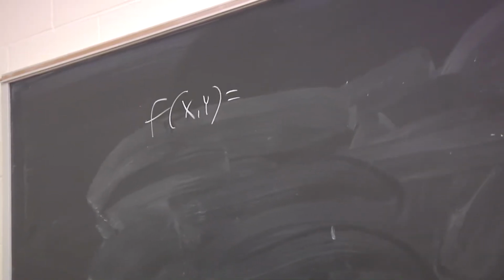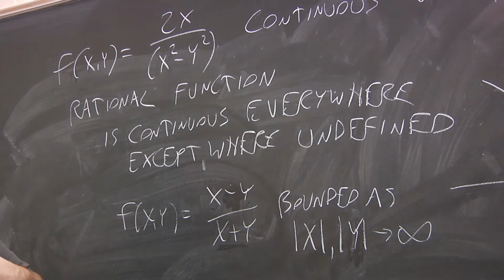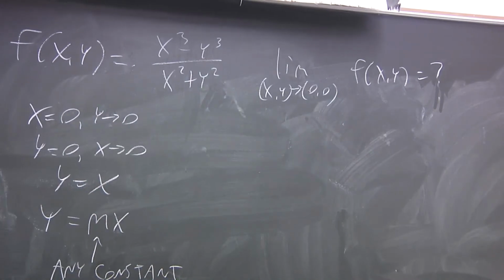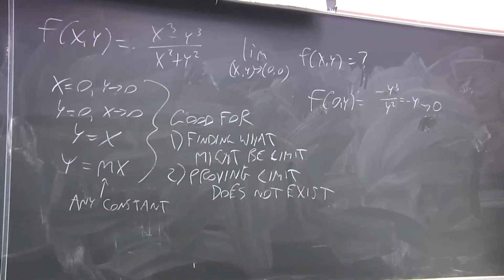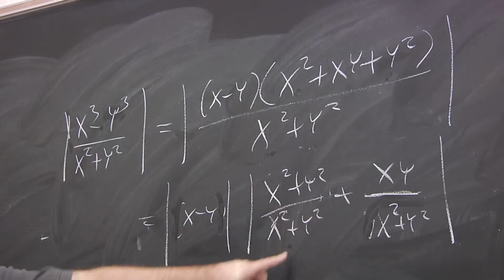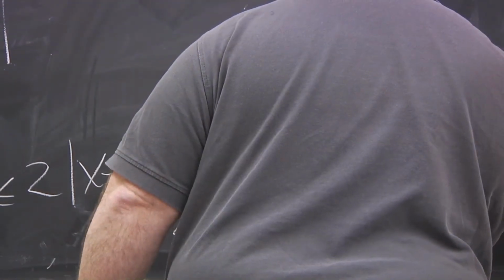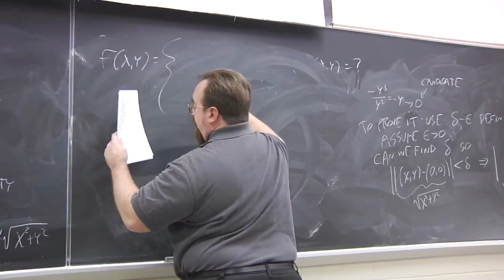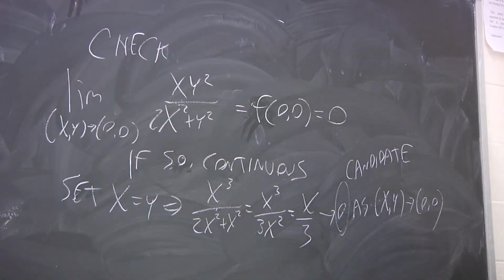Day 4 youtube pt1.mp4